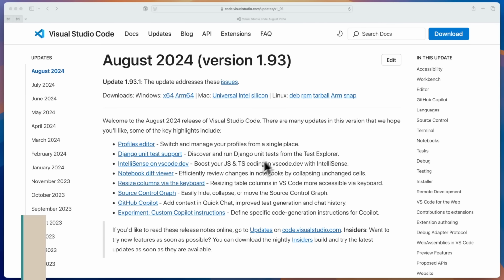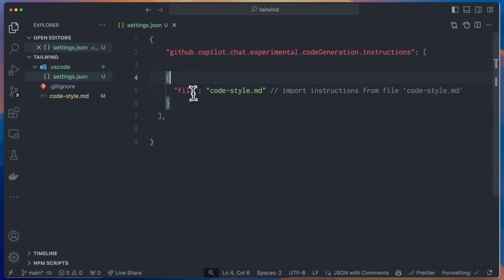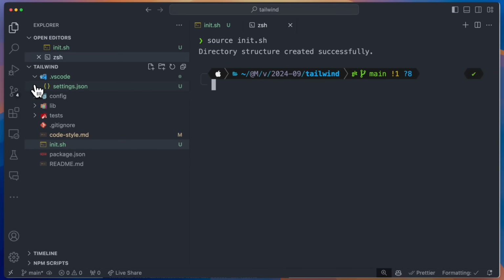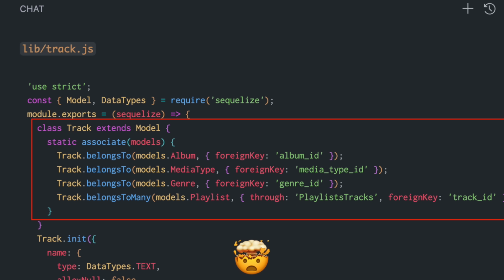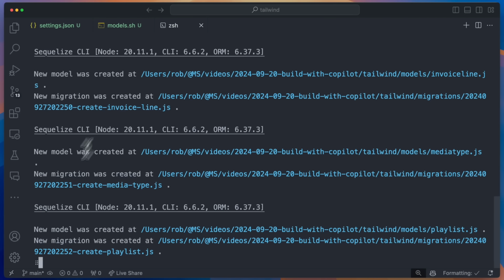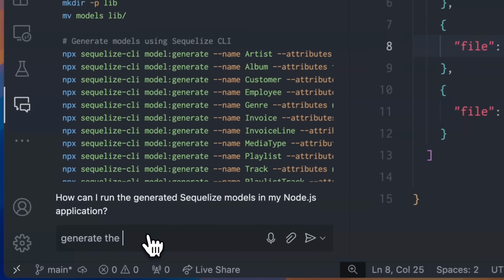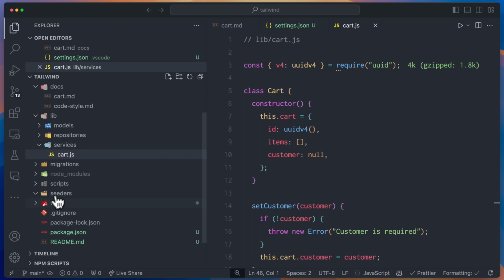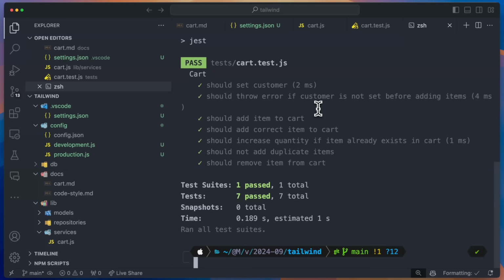Using Custom Instructions with Copilot to enhance our prompts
Writing a good prompt for Copilot is a learning process. But what if you could just point it at your specifications and database definition? With the new (experimental) Custom Instructions for Copilot - you can do just that. In this video, Rob Conery will put Custom Instructions to the test to see what he can build in just 15 minutes.

🔎 Chapters:
00:00 Introduction to Custom Instructions
00:50 Setting Up
00:58 Generating the project structure
02:47 Adding our database
03:25 Generating our models
05:58 Generating the cart service and tests
08:19 Making our generated tests pass

Featuring: @rconery